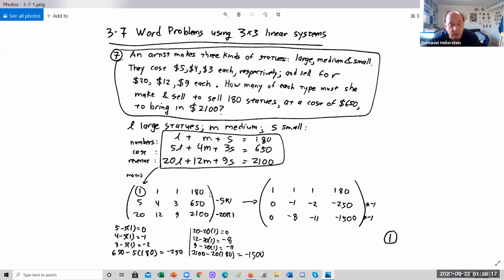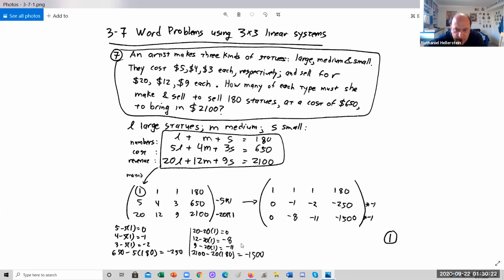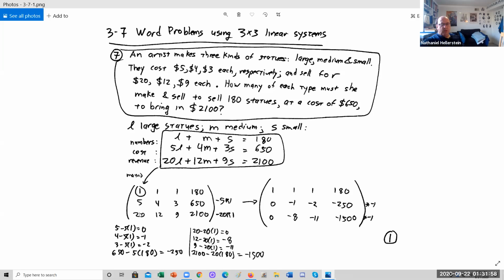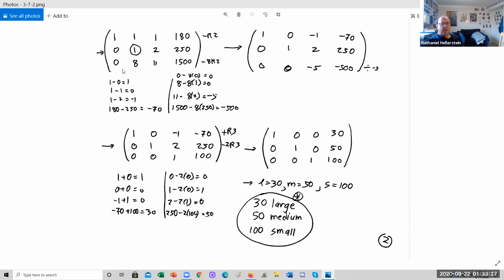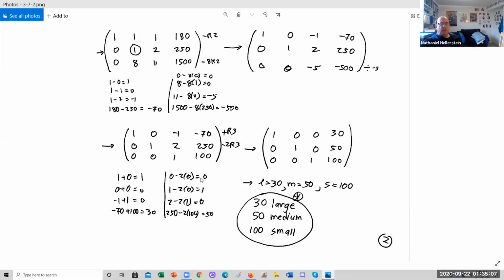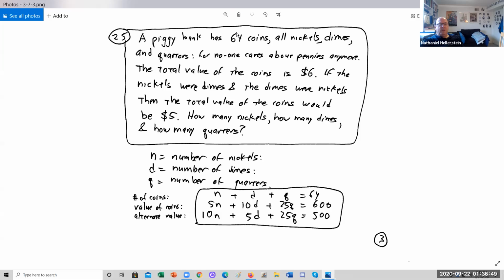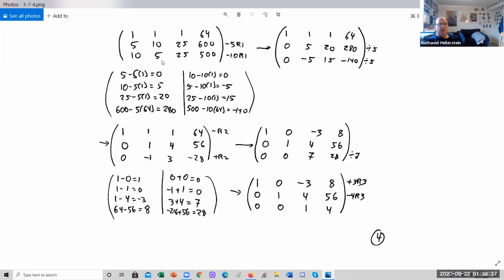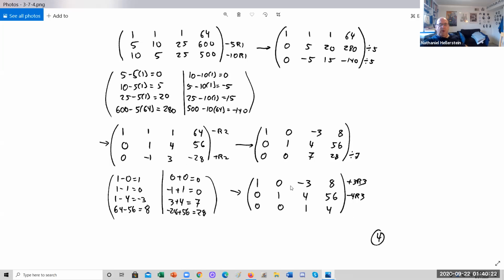math 60 3-7